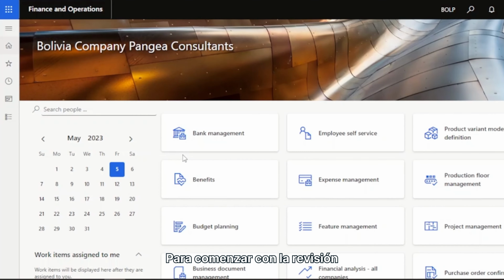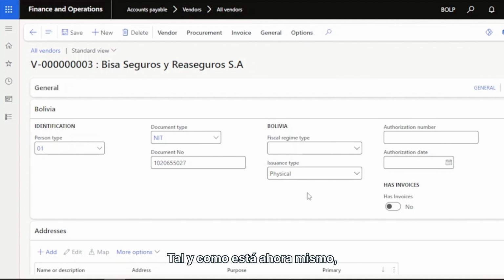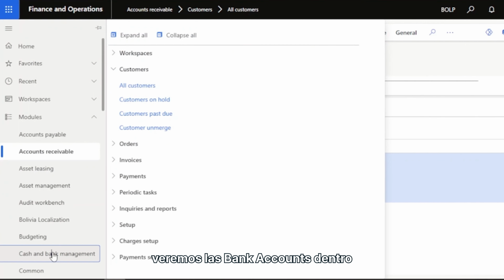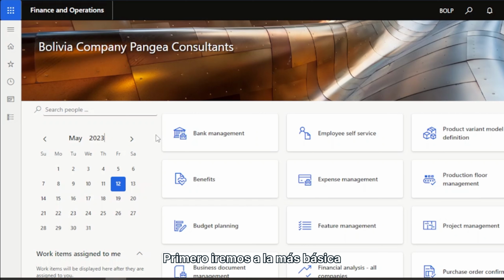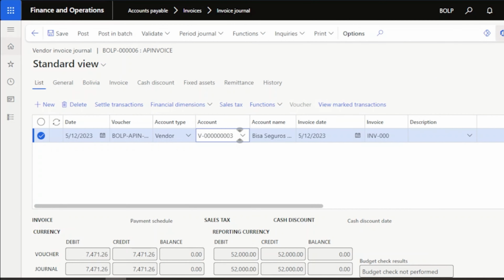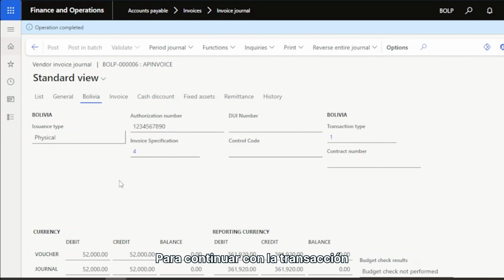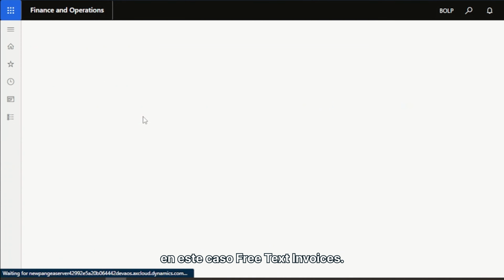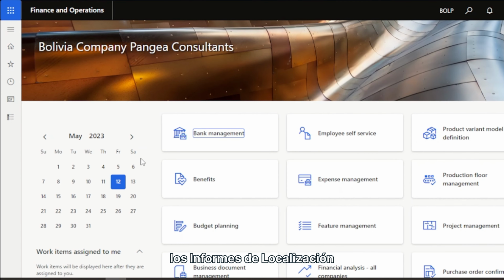Session II: Dynamics 365 Finance Bolivian Localization Solution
The solution you were looking for! Comply with all fiscal and tax requirements in Bolivia with Pangea.

Discover the localization features in our second demo session covering the Masters and Transactions module.

We are your gateway to the LATAM market.